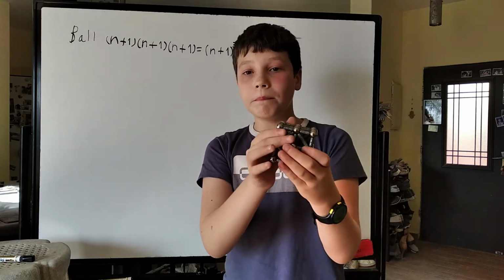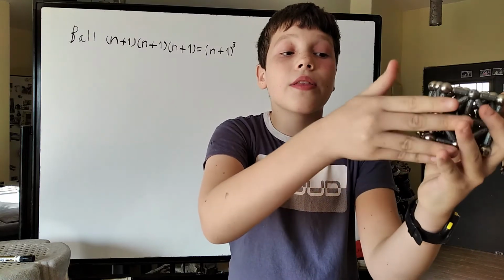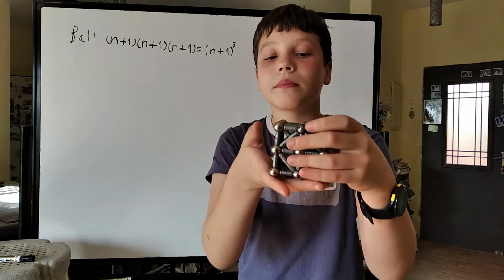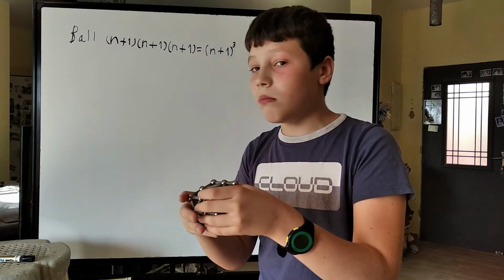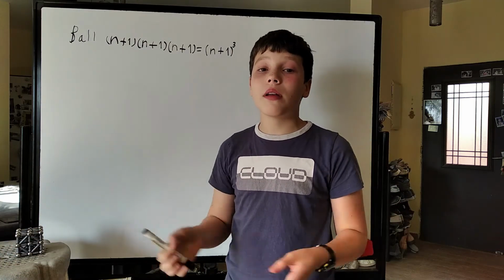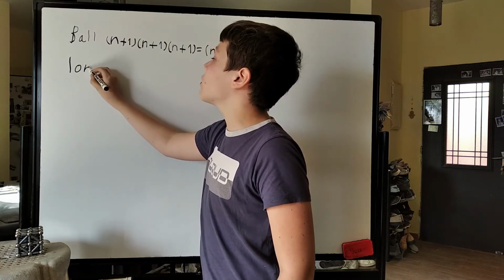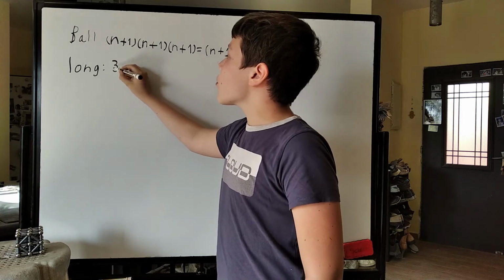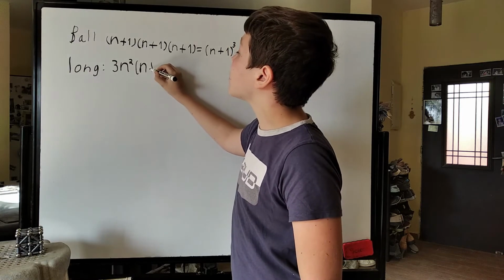How many parts are needed to build this cube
Today we are doing something different and more geometric, finding how many parts are needed to build a certain cube.